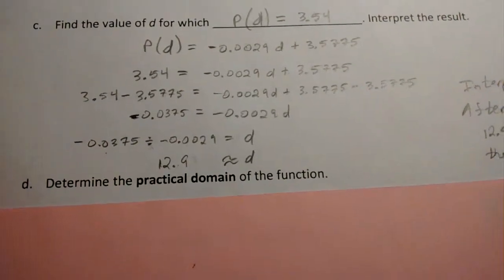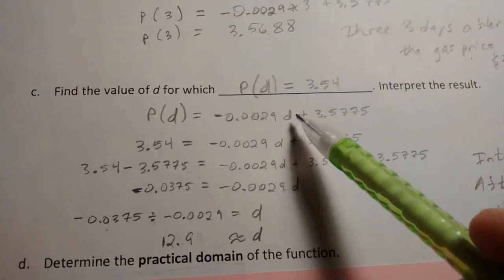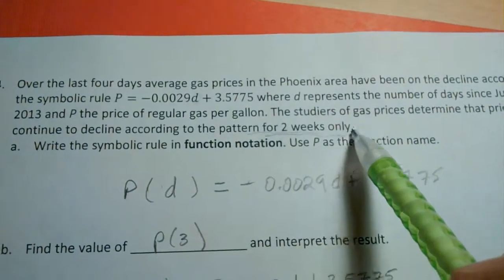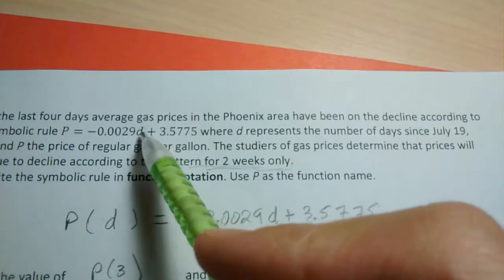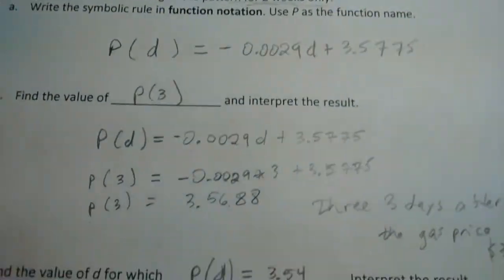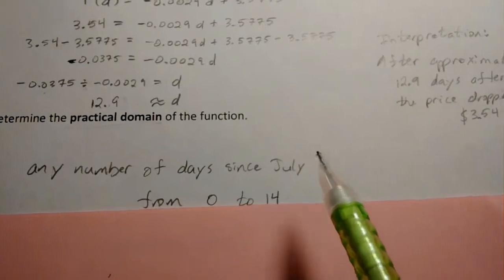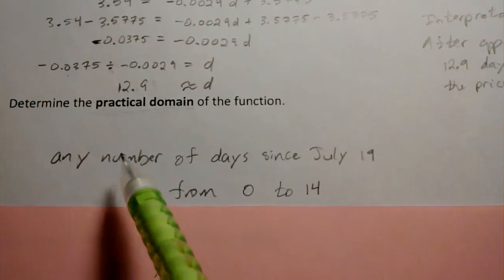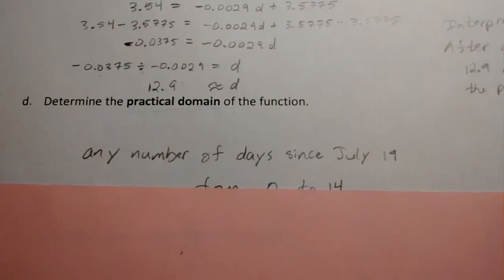3.2 Video (4d) - Finding the Practical Domain of a function